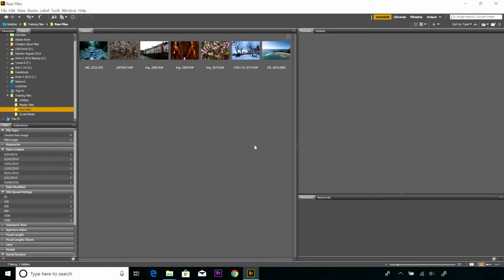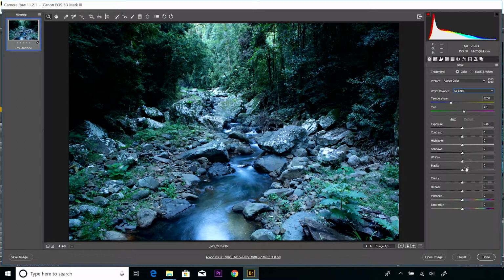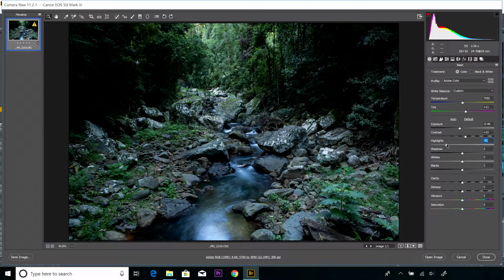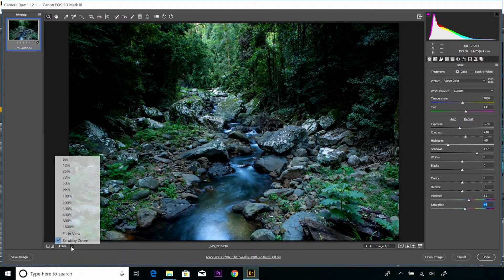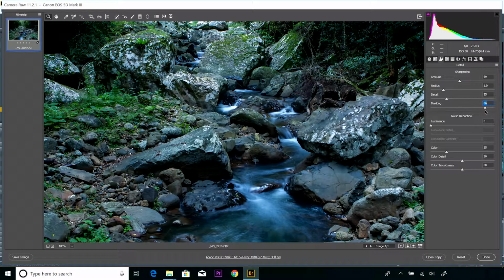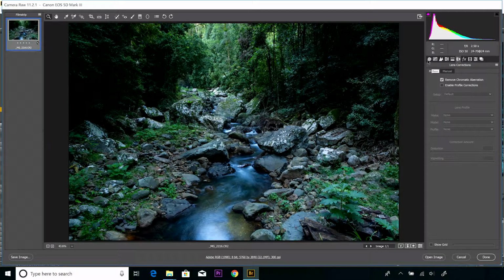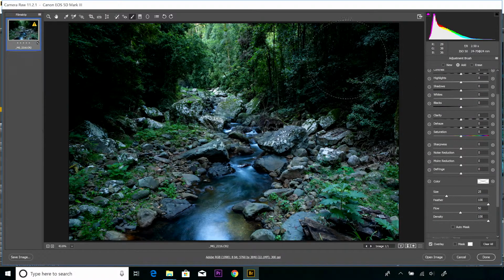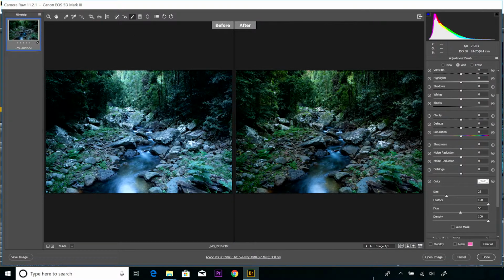Editing a Rainforest Image in Adobe Camera Raw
A basic approach to editing a Rainforest Image in Adobe Camera Raw.

This video will show the basic tools for a image adjustment in Adobe Camera Raw. While ACR has many more tools, this video will introduce you to some of the fundamentals.

Creativity and a long list of tools with Adobe Software allows us to take many a different creative approach for our image editing, this is one option.